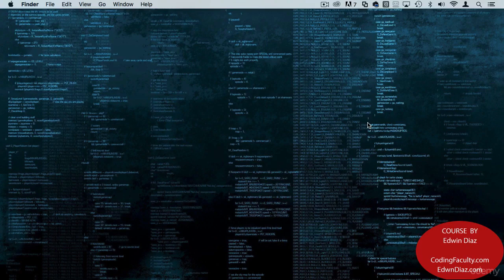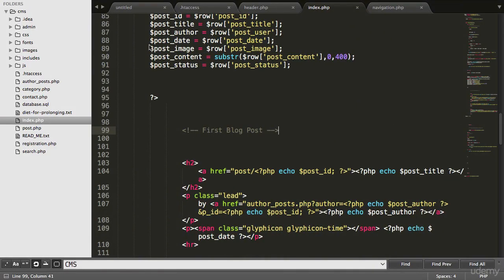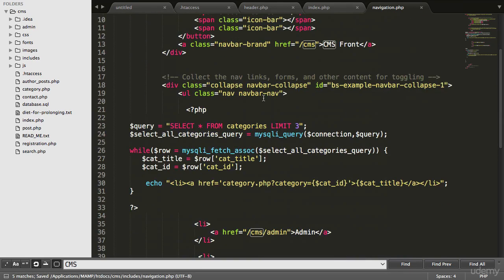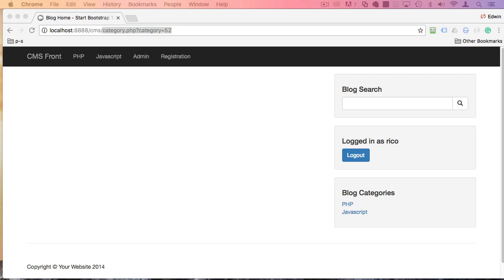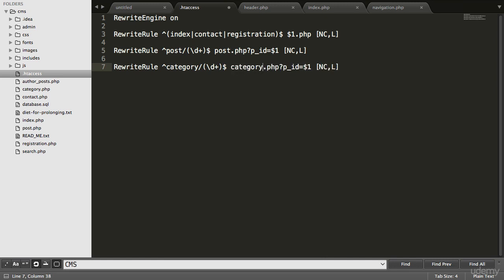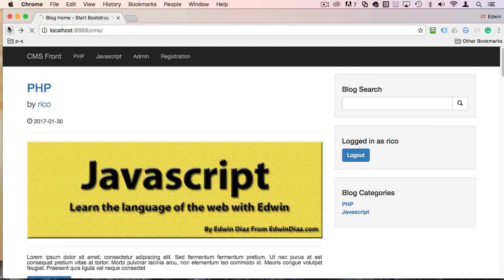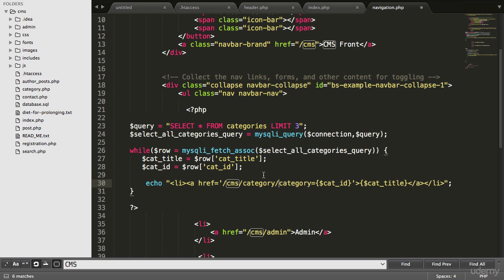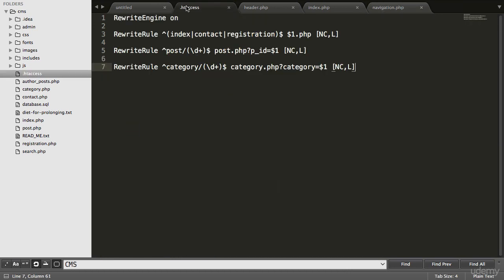5 Rewriting category page and fixing links - CMS EXTRA FEATURE - URL- PHP COURSE CMS PROJECT